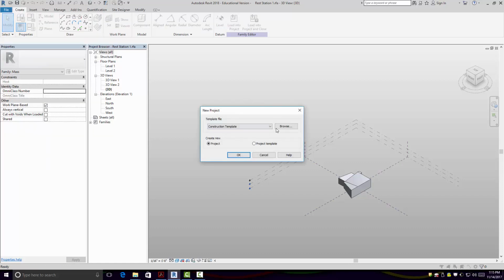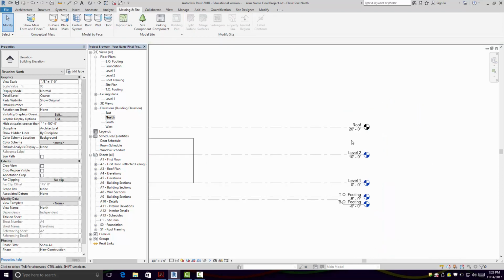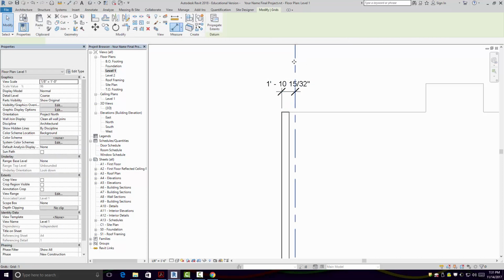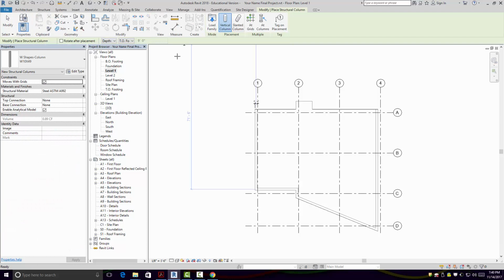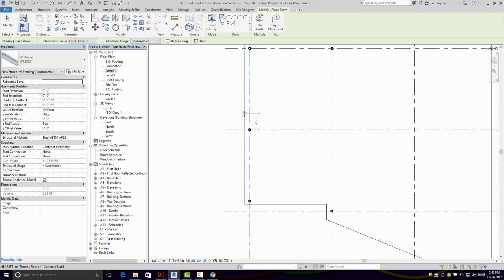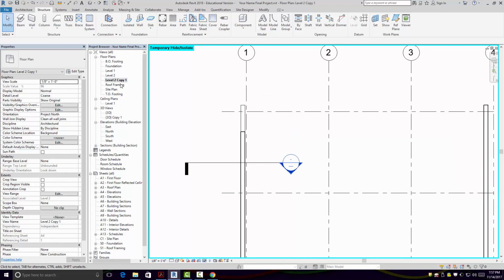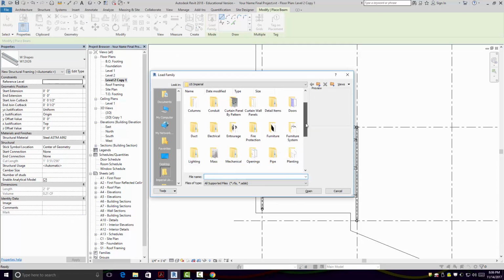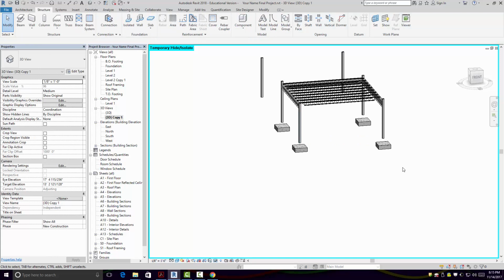17 2017 Nov 14 Massing into Project and Structural Grid